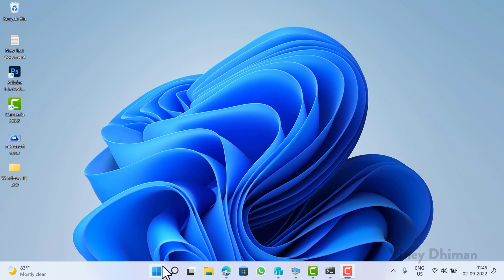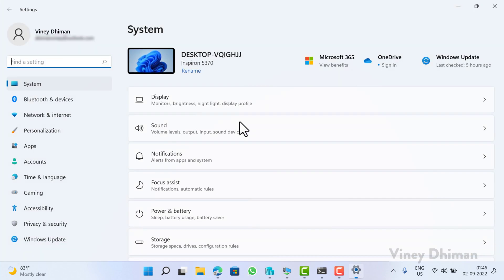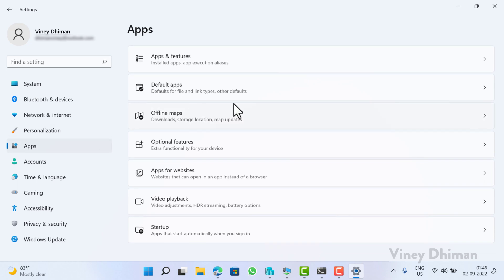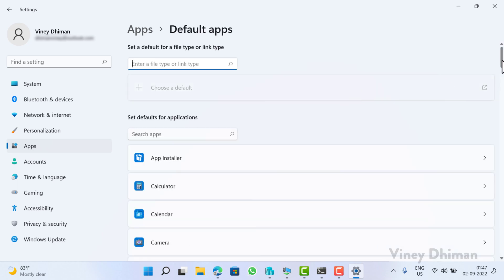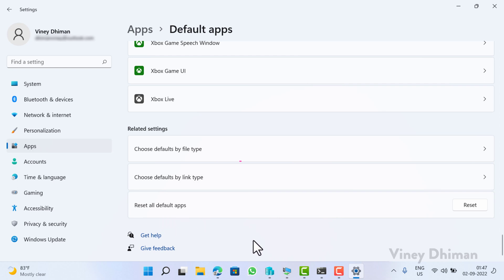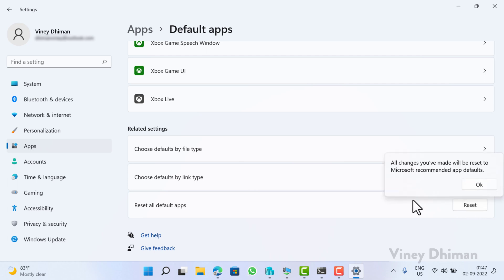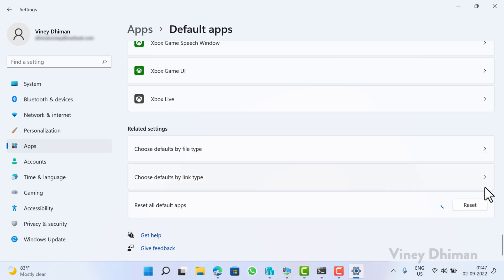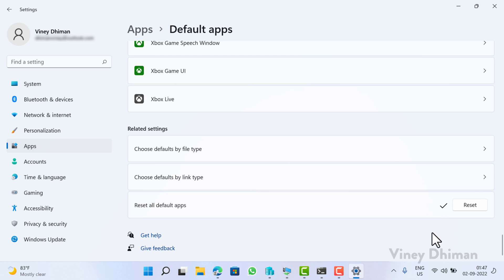How to Reset All Default Apps and File Types in Windows 11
In this video, you will learn how to reset all default apps and files types on Windows 11 PC